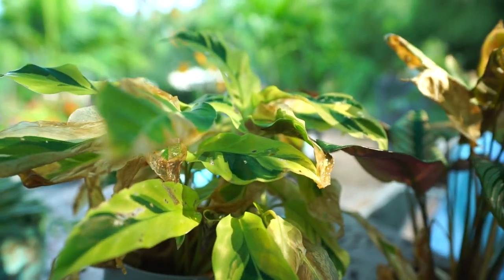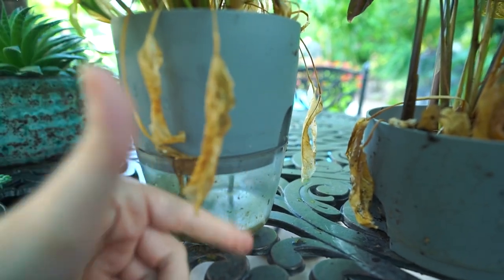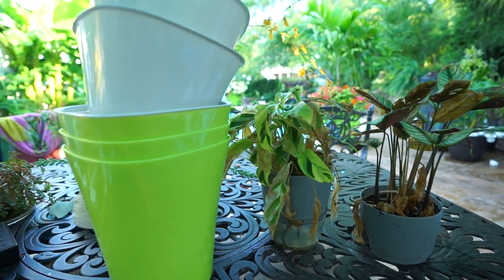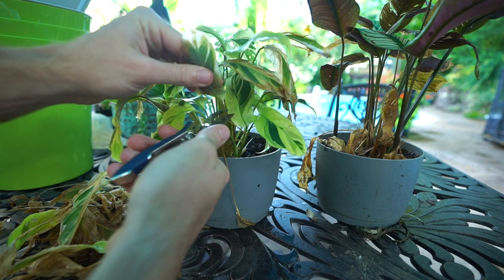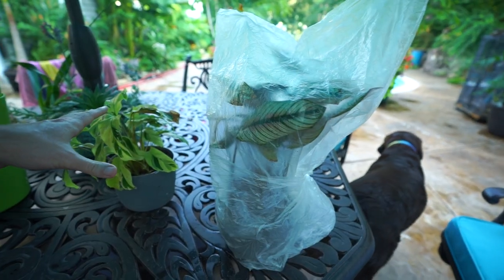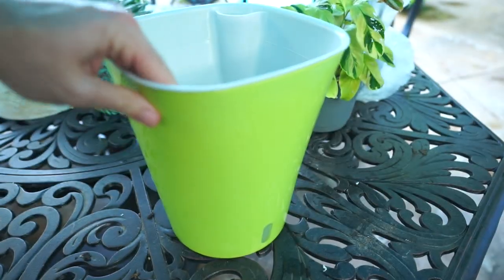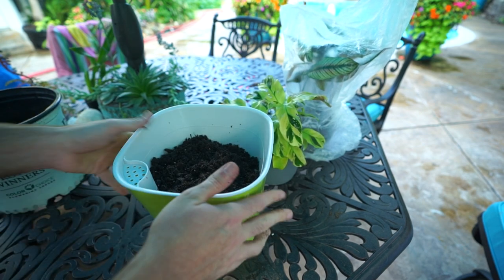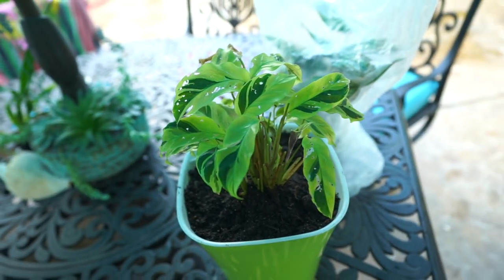Fixing Sad Calatheas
Here is an update on the Yellow Fusion Calathea and White Beauty Star Calathea I got in a plant haul from Hirt's several months ago. This was meant to be a troubleshooting video, but i do have a video on How to Grow Calathea which i will link below, as well as the plant haul video and self watering container videos. I'm not linking the new self watering pots just yet, need to make sure they are trash first.

Gardening Supplies
GE LED 32 watt Grow Light PAR 38